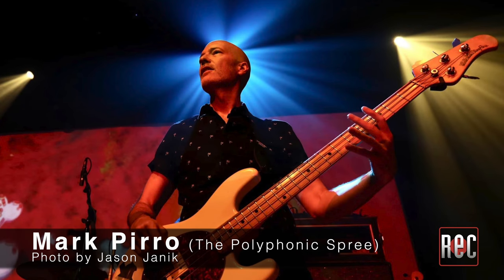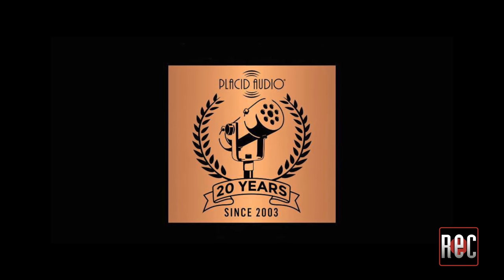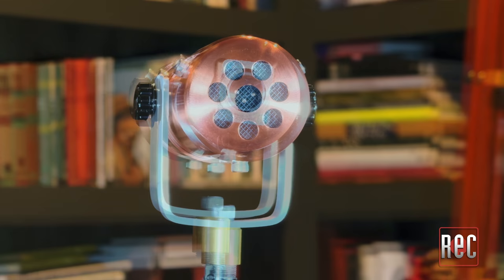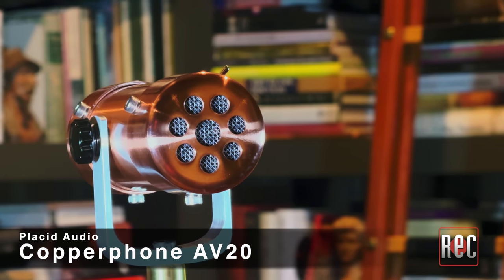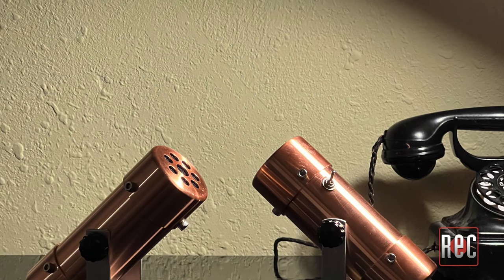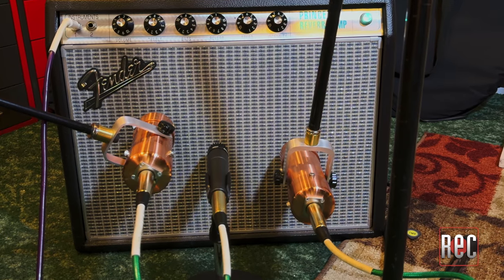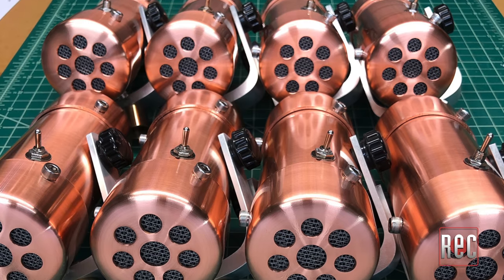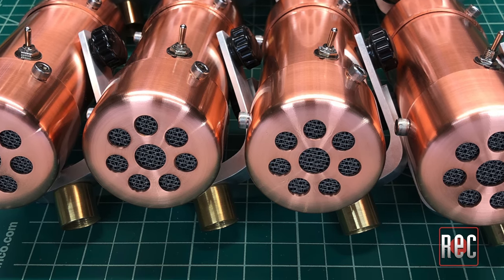RECORDING Video Review: Placid Audio Copperphone & Copperphone AV20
Editor Paul Vnuk Jr. reviews the Placid Audio Copperphone and the Limited Edition, 20th Anniversary Copperphone AV20. Complete with a full range of audio examples.